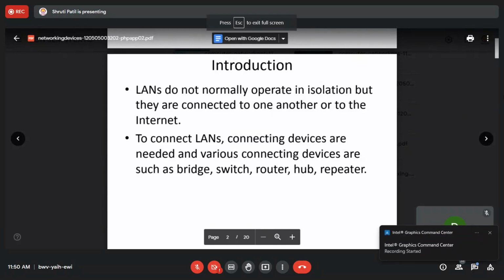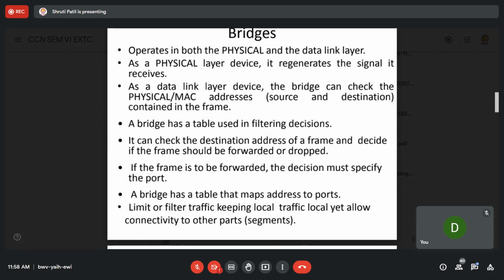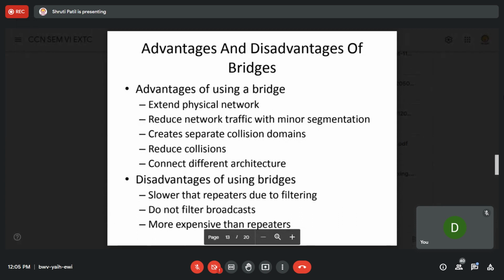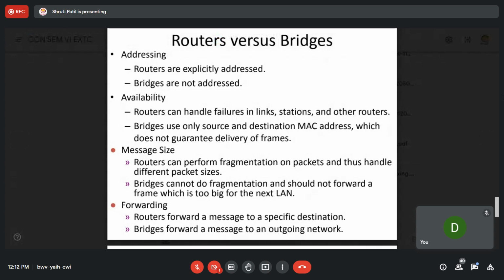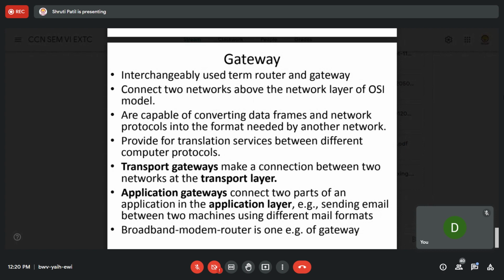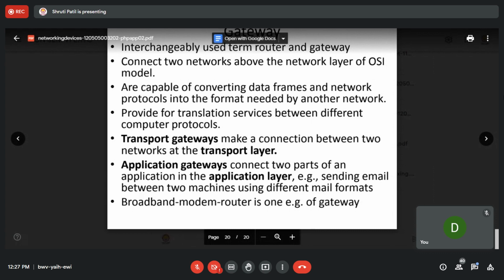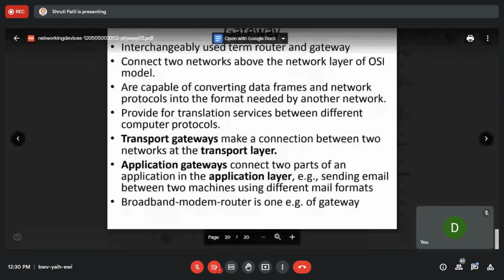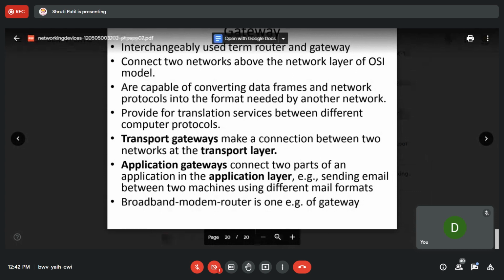18 JANUARY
CCN LECTURE